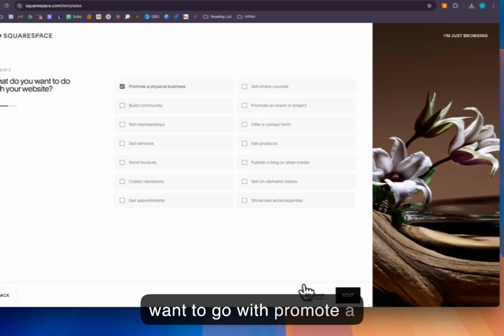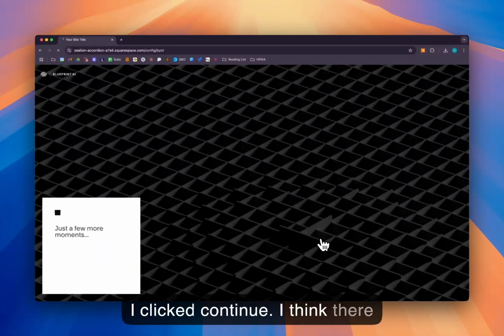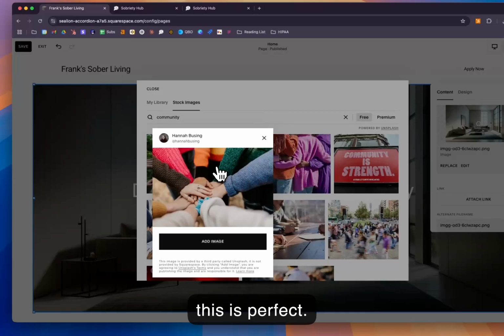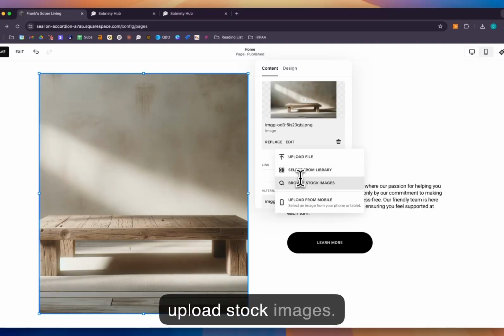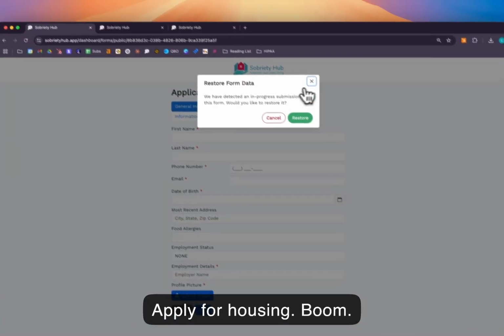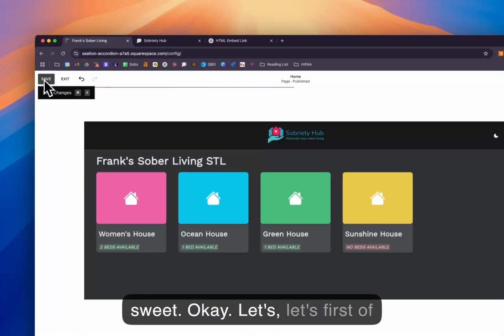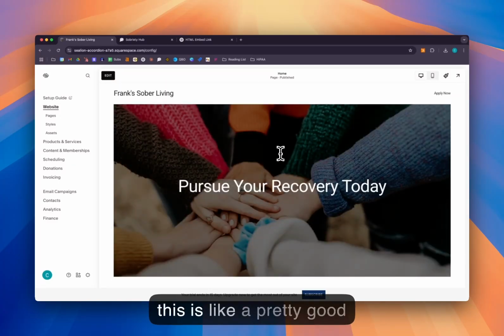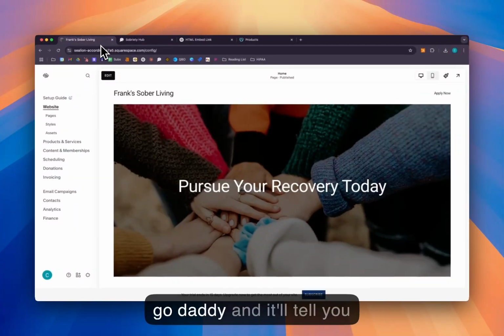How to Make a Sober Living Website with Square Space in 15 minutes (+ Real Time Beds Availability)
Create a simple website integrated with your sobriety hub software by including an apply now button that links to your sobriety hub application form, and a real-time bed availability link so the public can see if you have beds open!